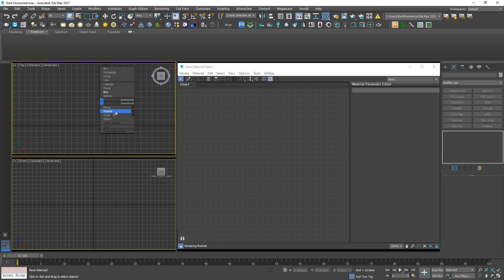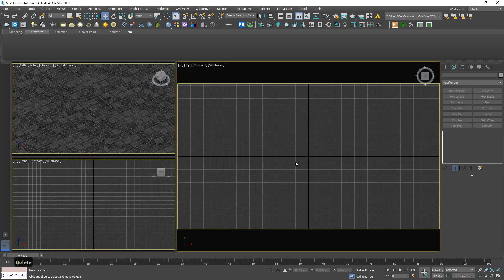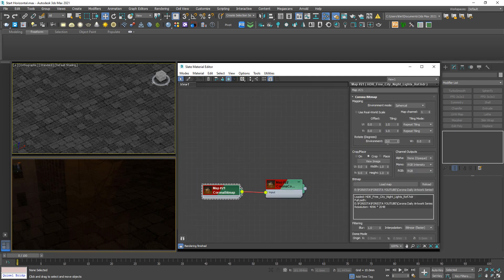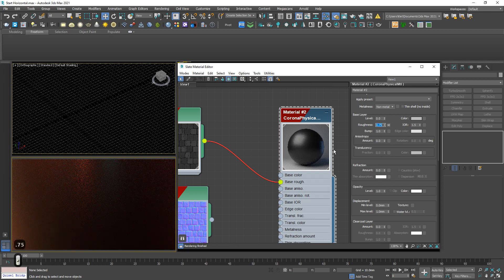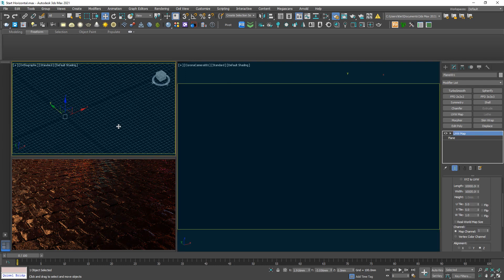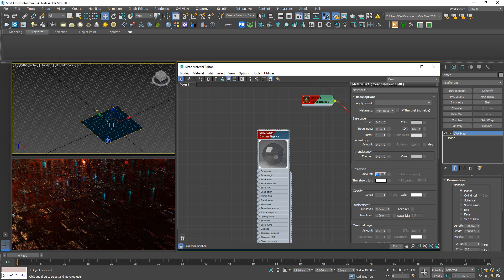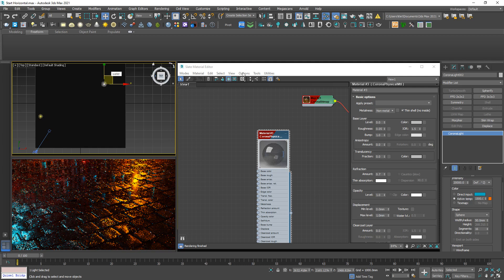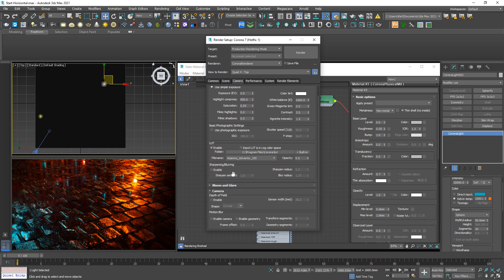Corona Daily Artwork #17 - Wet Pavement - Corona Render Free Tutorial Lesson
In this free tutorial, I'm gonna show you how to build Wet surface material and improve colorful lighting solution by Corona Light.